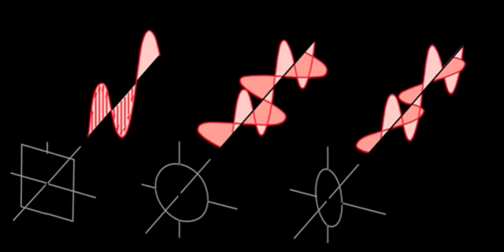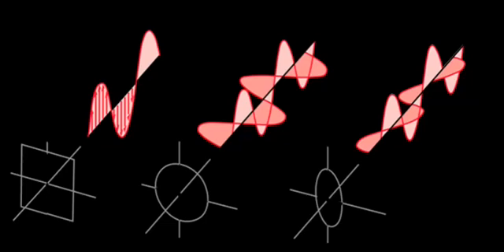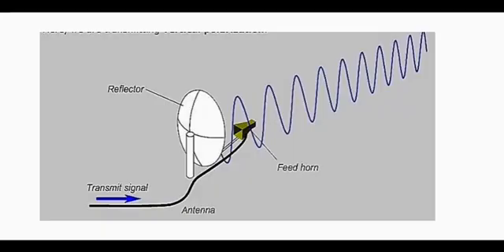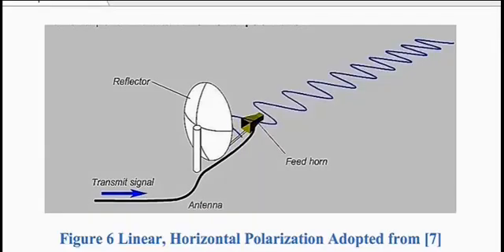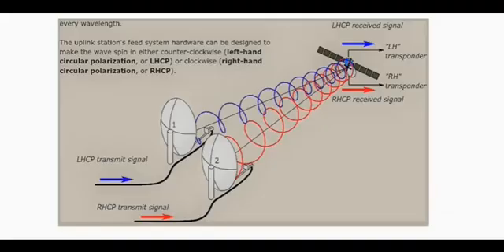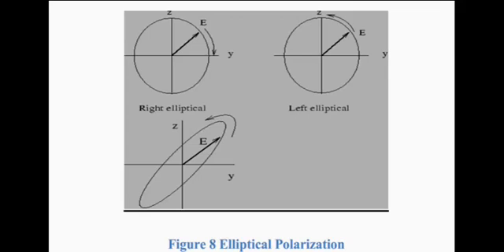polarization Lecture # 5 Satellite Communication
In this video polarization and its types has been discussed